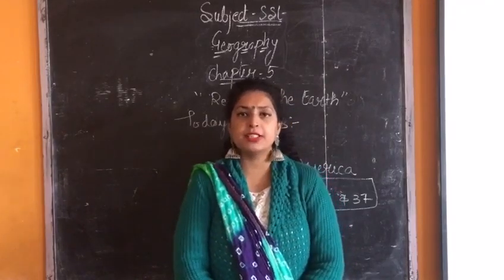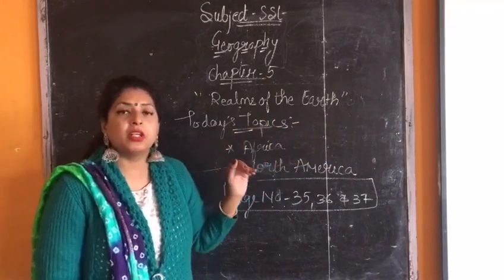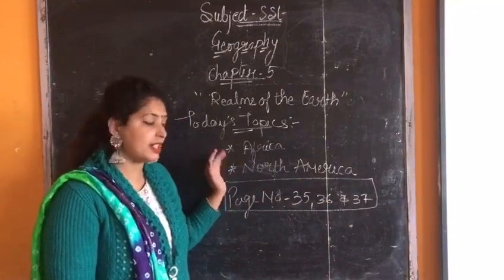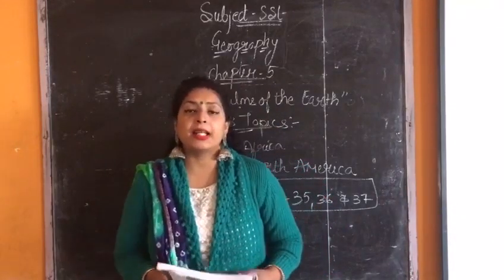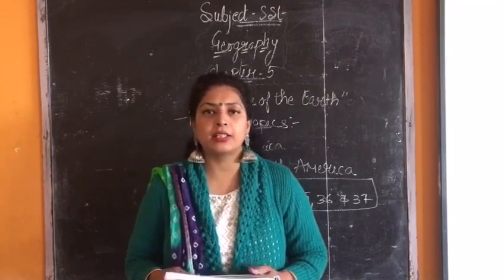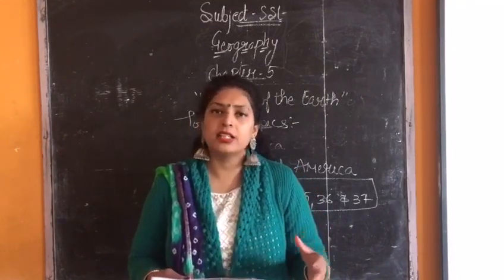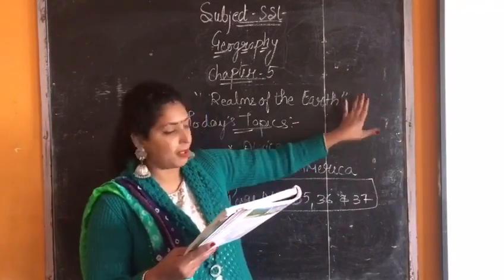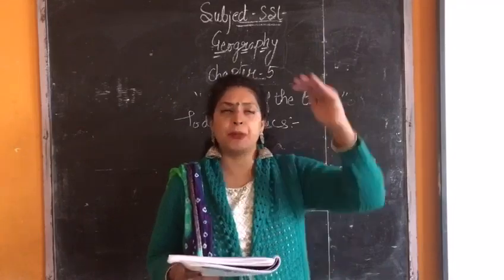Class-6 Subject-sst(geography) Ch-5 (Realms of the earth)(2)